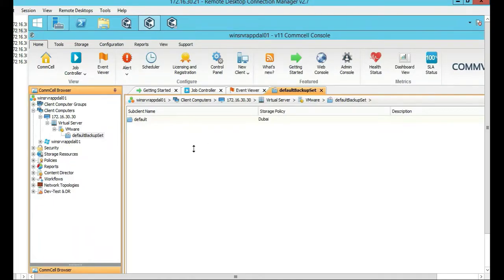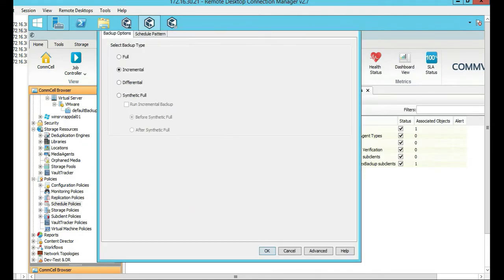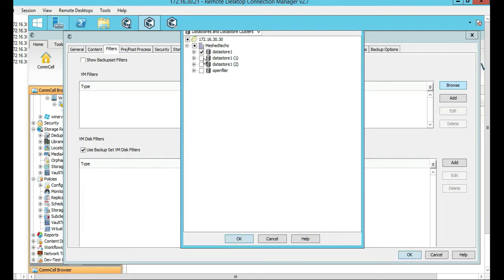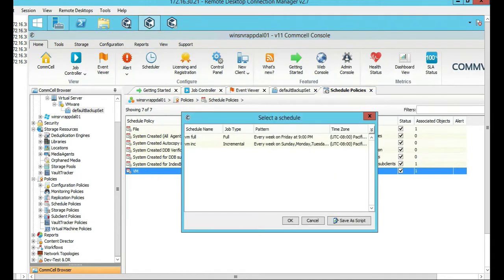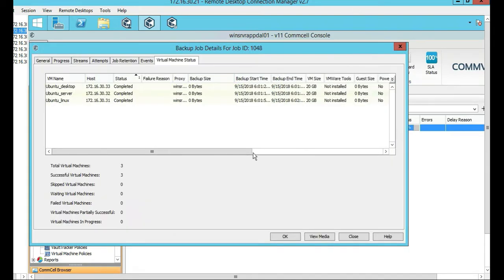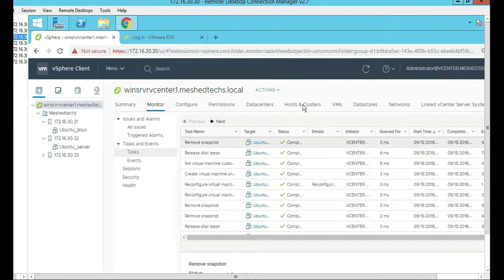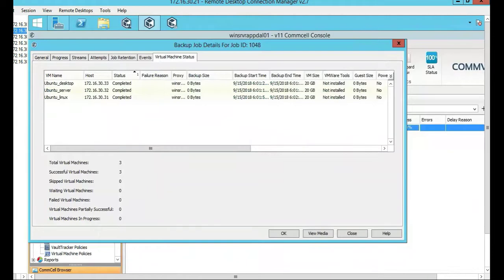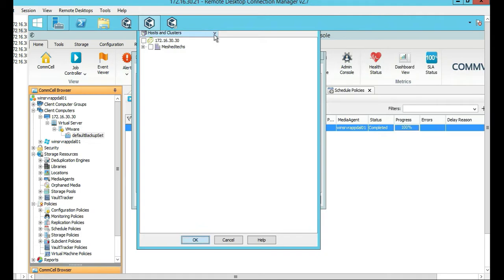Backup and restore a Virtual Machine using Commvault Virtual Server Agent.